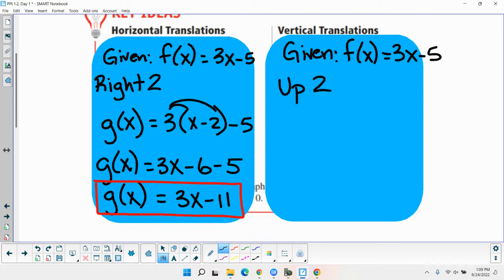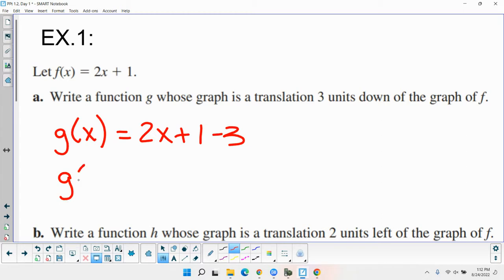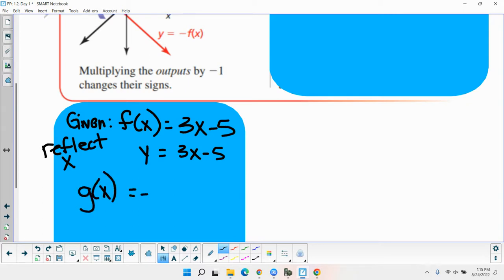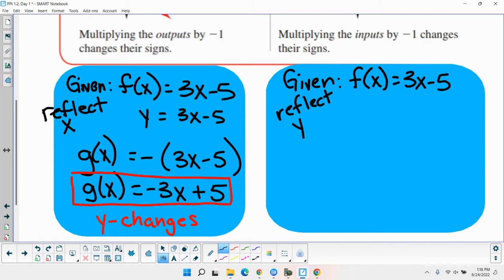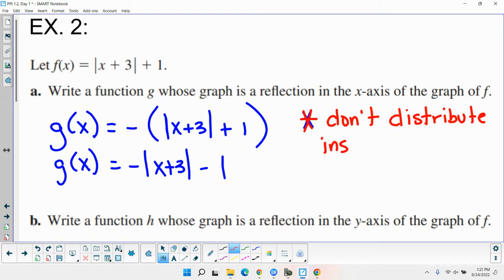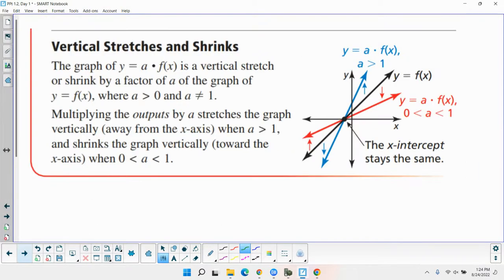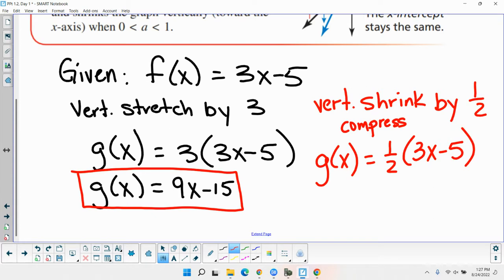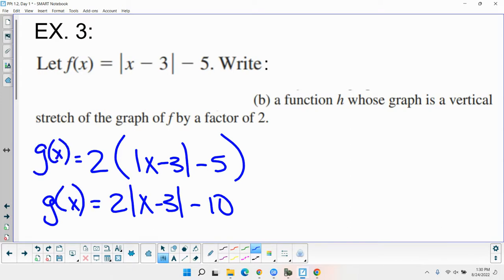Alg. 2, 1.1 Day 1 notes, 8/24/22